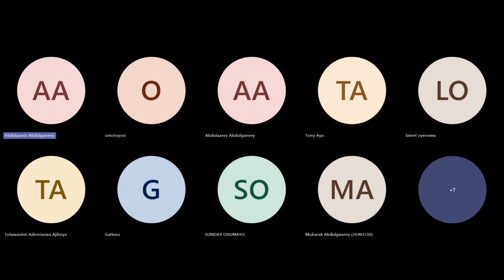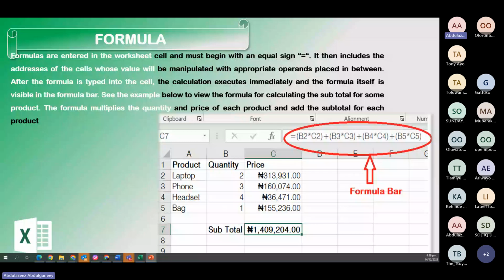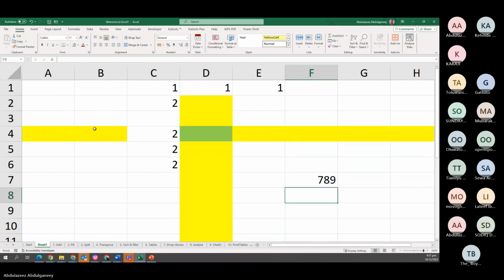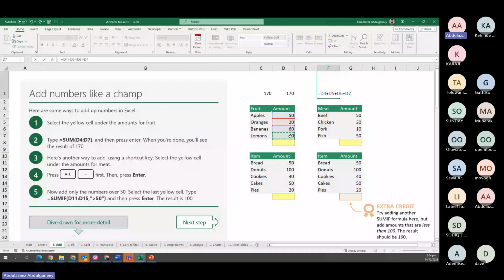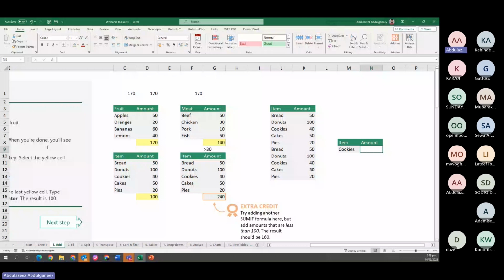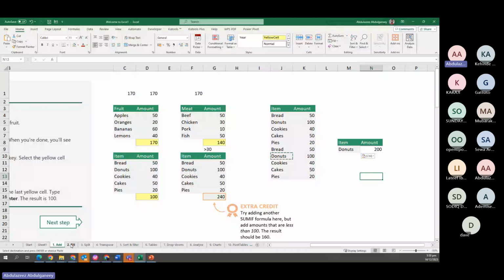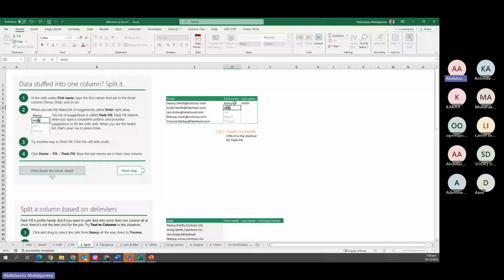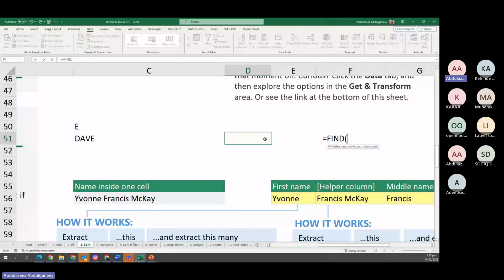EXCEL AT WORK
Explore the potential, unleash creativity, and see the impact Excel can have on your productivity and success.